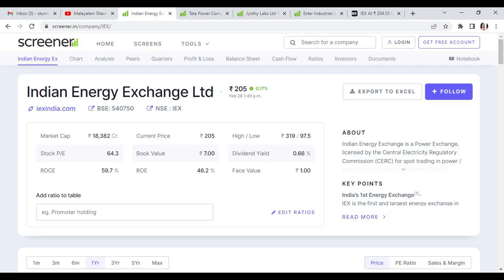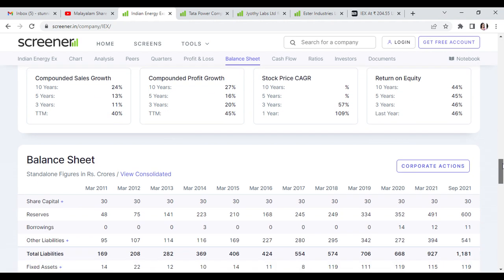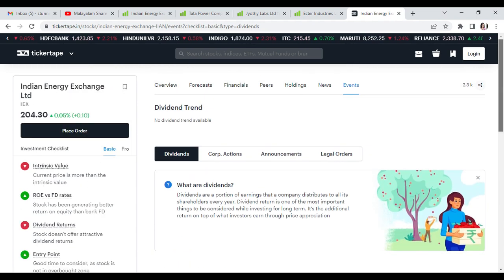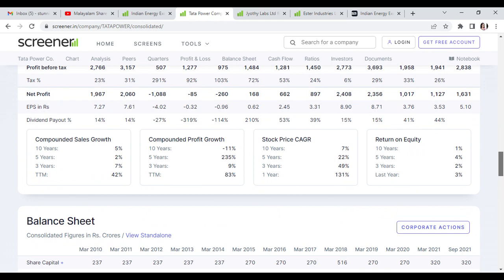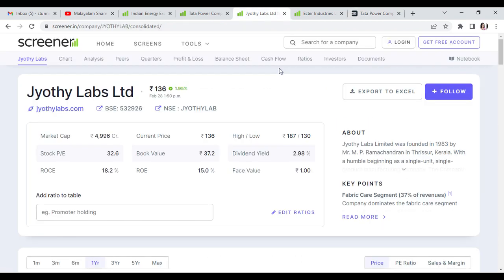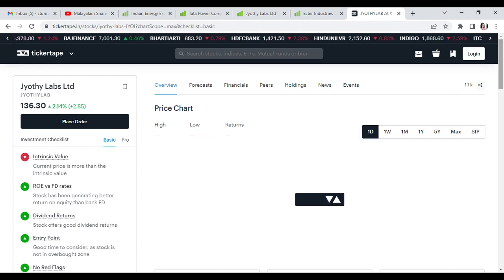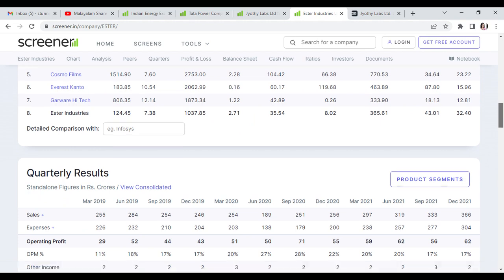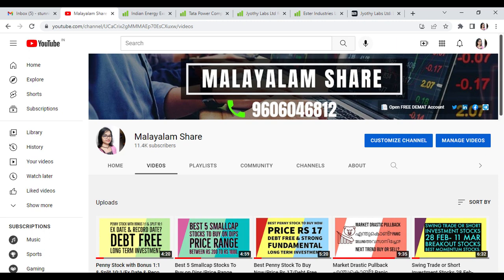Best 4 Stocks Below Rs 300/Fundamentally Strong & Growing/Best For Long Term Investment/MS